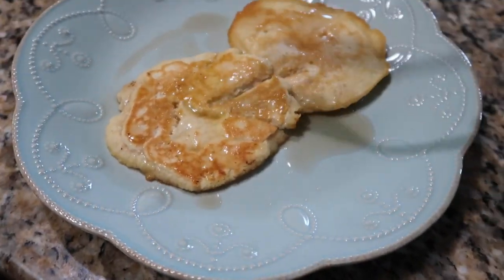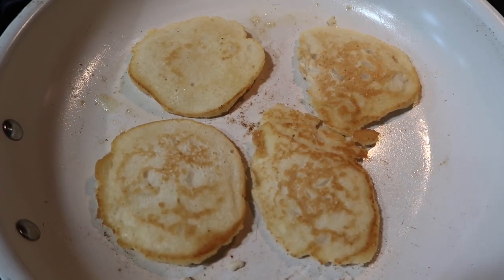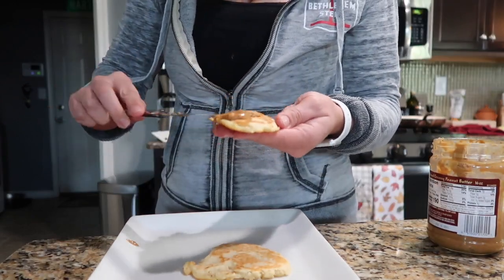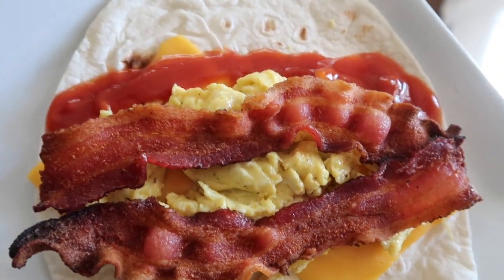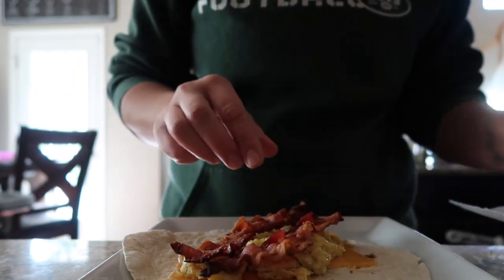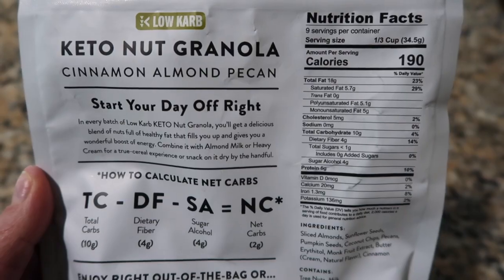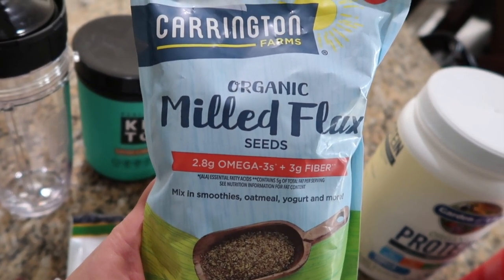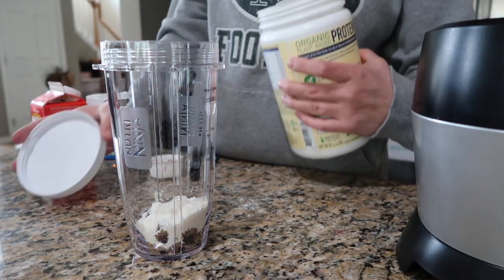5 KETO BREAKFAST RECIPES | ALL LOW CARB | Pancakes, Smoothie, Yogurt, Eggs! | lil Piece of Hart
Here are 5 keto, low carb breakfast recipes to switch up your morning routine! I've included savory recipes as well as some sweet options as well including a blueberry smoothie, 2 pancake options, a yogurt bowl and of course eggs and bacon. Whatever you're craving I have a low carb and keto option waiting for you! I'm on my weight loss journey now! Follow along with me and subscriber so we can motivate each other!!

Skip ahead in the video to find the recipe you're looking for:
0:21  - Pancakes
2:22   - Keto Platter: Eggs, Avocado, & Bacon
2:40   - Burrito
3:43   - Yogurt & Granola
4:27   - Blueberry Smoothie

#1- Pancakes, I use Birch Bender pancakes and top them with sugar free syrup and butter OR all natural peanut butter.
#2- My ultimate Keto platter consists of 2 fried eggs, 1/2 an avocado, 2 slices of bacon and lots of pink Himalayan sea salt and fresh cracked black pepper.
#3- Breakfast Burrito made with 1 egg scrambled with half and half, 2 slices of bacon (or sausage) and 2 slices of cheese plus some low sugar Heintz ketchup.
#4- Strawberry yogurt by 2Good topped with granola. My favorites are Wildway or Low Karb.
#5- Blueberry Smoothie: Blend together 1/4 cup frozen blueberries, 1-2 tsp ground flax (start slow with 1 tsp if you don't eat flax often), 1 scoop Perfect Keto collagen, 1 scoop low carb protein powder, 1 cup of unsweetened vanilla almond milk (if you don't have almond milk like me I just subbed 1 cup of cold water and 1 Tbsp of heavy cream)

*SOCIAL MEDIA*
Facebook.com/lilpieceofhart

*OILS*
Are you ready to start your journey into essential oils?

*AMAZON STOREFRONT* with all the products I recommend and use

* QUICK LINKS*
Cruise Control Diet Book by Jorge Cruise
The 100 Book by Jorge Cruise
White Knife Set
Ninja Coffee Bar
Egg Slicer
My Spice Jars
Stay-fresh Produce Tuber Ware
Swerve Sweetener